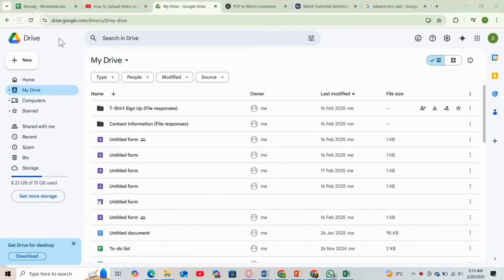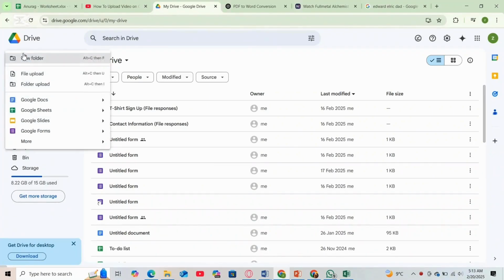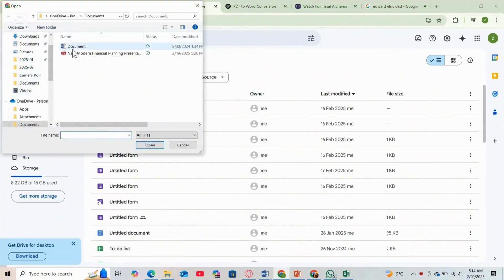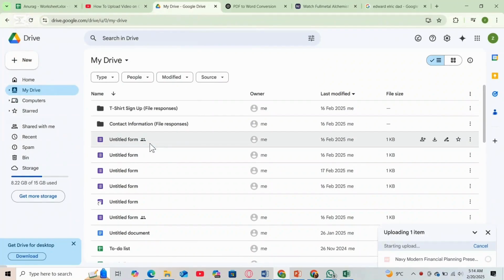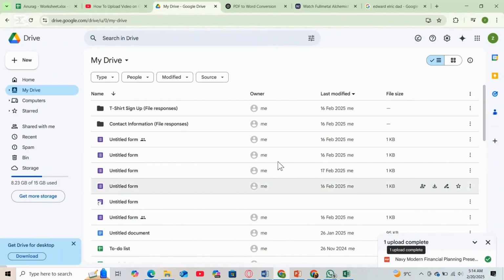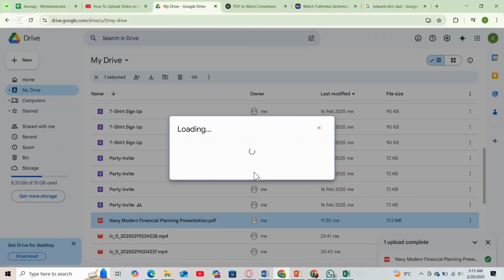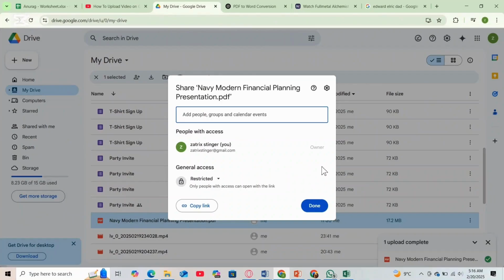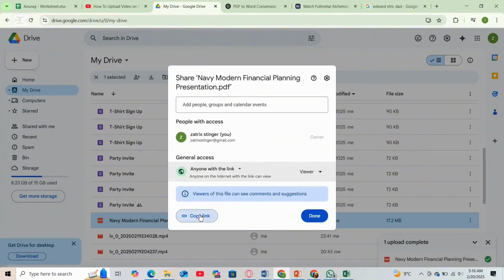How To Upload Video on Google Drive and Share Link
Want to upload a video to Google Drive and easily share the link with others? This video will guide you through the steps to quickly and easily upload a video to Google Drive and generate a shareable link. Whether you're asking, "How do I upload a video to Google Drive?" or need help setting permissions for sharing, this tutorial has you covered. Learn how to store and share your videos in just a few simple steps. Watch now to see how you can upload and share videos on Google Drive today!

Timestamps:
00:00 How to Upload Video on Google Drive and Share Link
00:10 How Do I Share My Video on Google Drive with a Link?